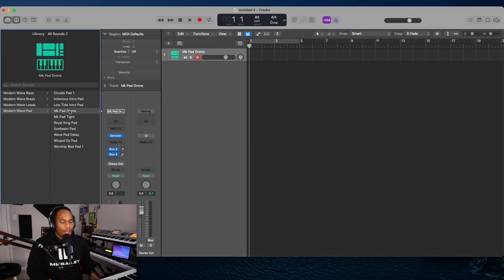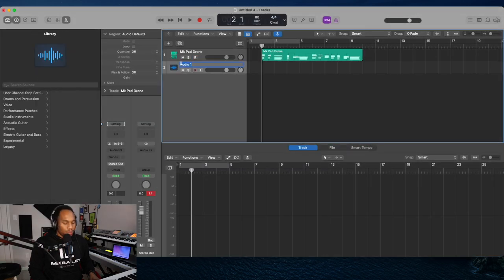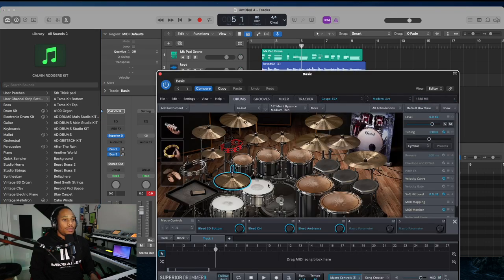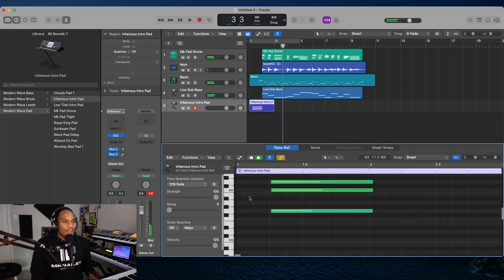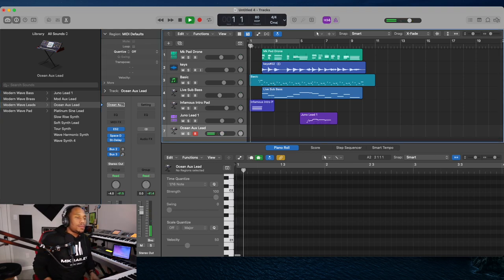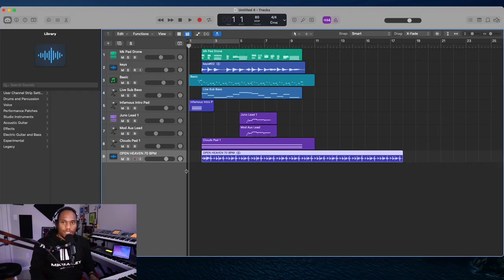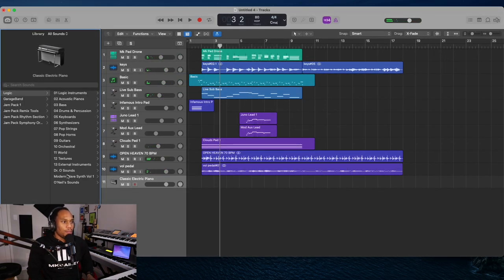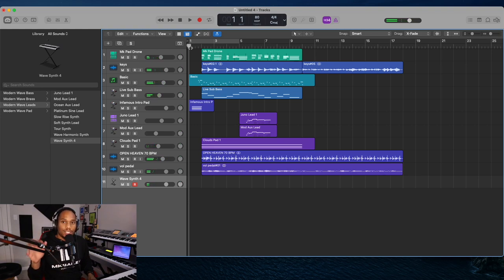Creating A CCM Gospel Type Intro